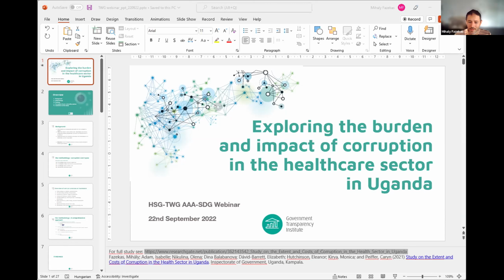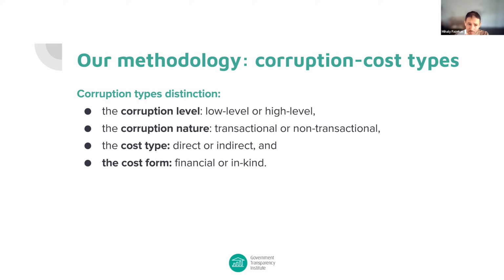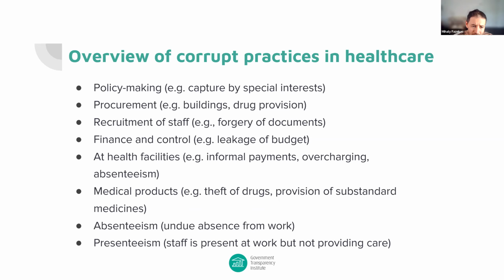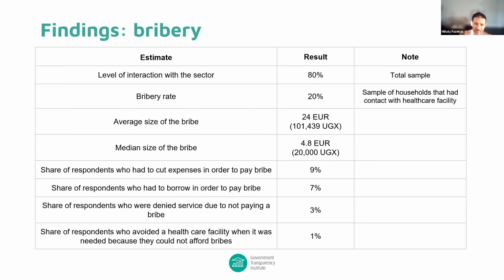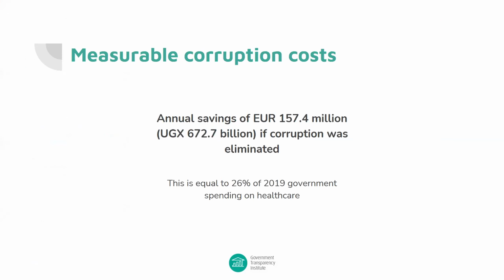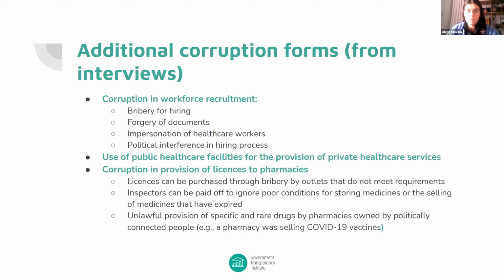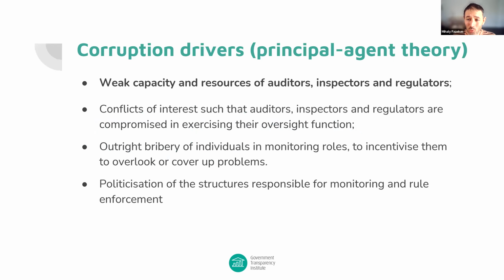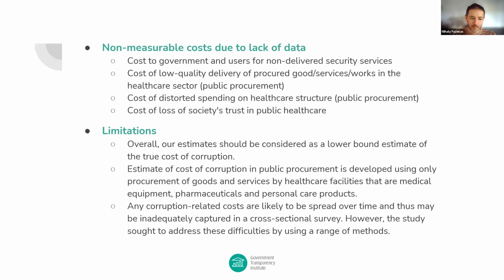Webinar: What is the cost? The burden and impact of corruption in the healthcare sector in Uganda-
What is the cost? Exploring the burden and impact of corruption in the healthcare sector in Uganda, and the policy options to address it

In this webinar, the AAA-TWG discussed the prevalence and cost of corruption in the healthcare sector of Uganda. They discussed the finding of a new study on corruption in Uganda which offers detailed estimates of the direct and indirect corruption costs, as well as examines the drivers of corruption and policy options to decrease corruption in the healthcare sector.

Speakers
Mihaly Fazekas, Ph.D., is a Director of the Government Transparency Institute, Hungary,  and Assistant Professor at the Central European University, School of Public Policy, Austria.

Olena Nikulina, Data Analyst, Government Transparency Institute, Hungary

Dr. Eleanor Hutchinson, Associate Professor in Anthropology, London School of Hygiene and Tropical Medicine, United Kingdom

Mr Peter Mwebesa, Principal Inspectorate Officer, Government of Uganda

Moderator
Dina Balabanova, Professor in Health Systems and Policy, London School of Hygiene and Tropical Medicine, United Kingdom